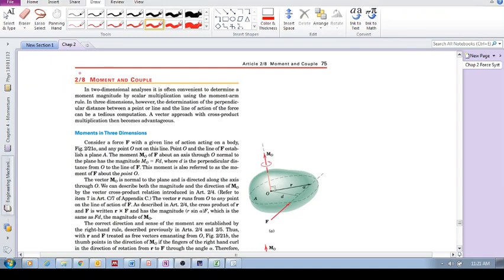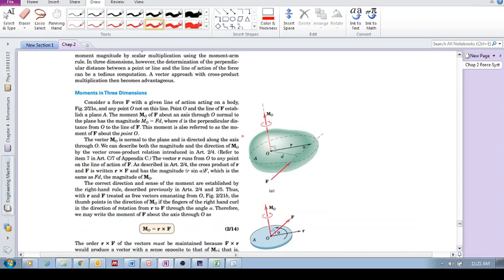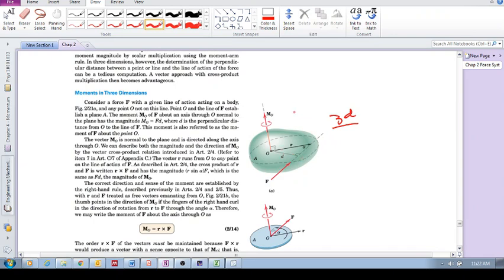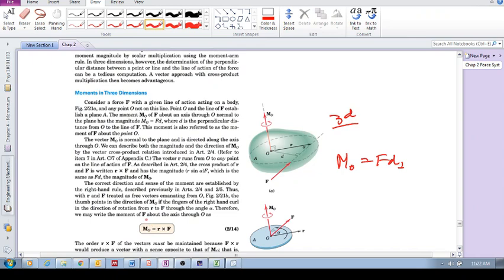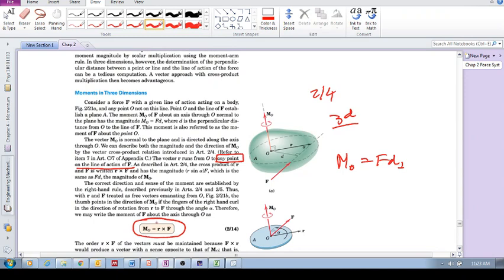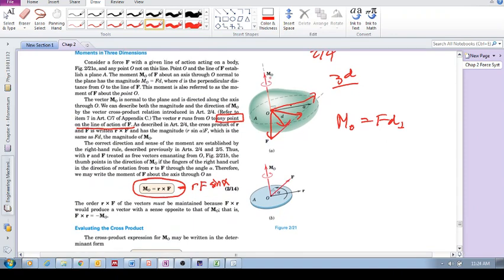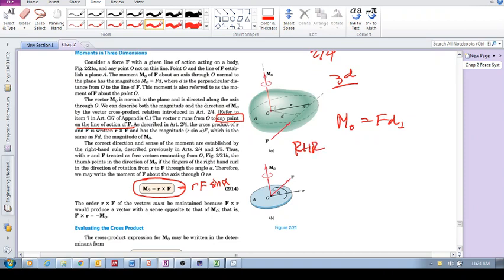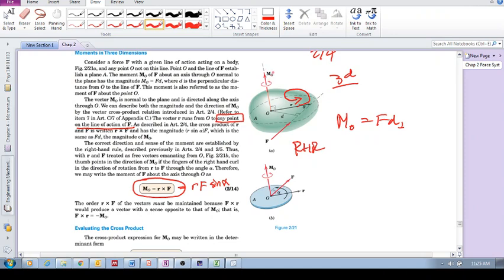Chap 2.8 - Moment and Couple (a): Moments in three dimensions